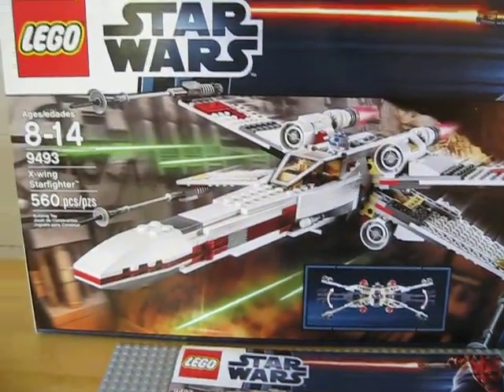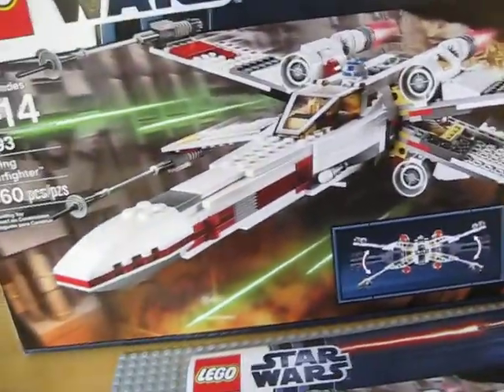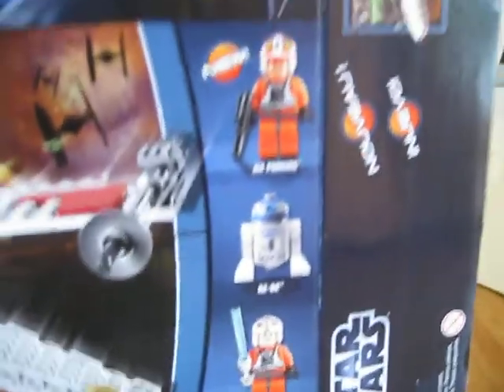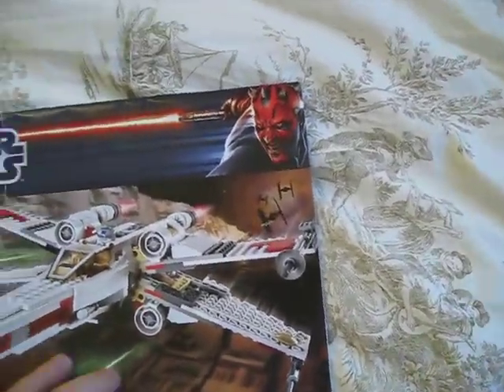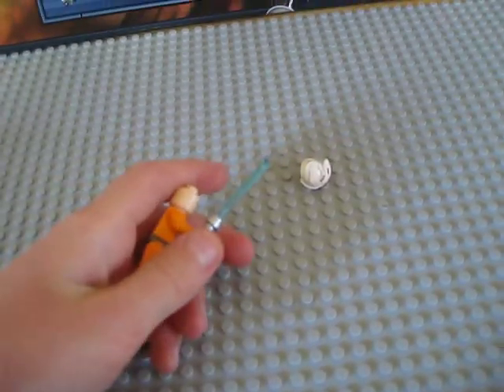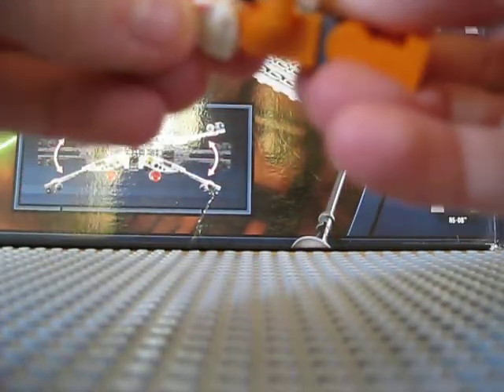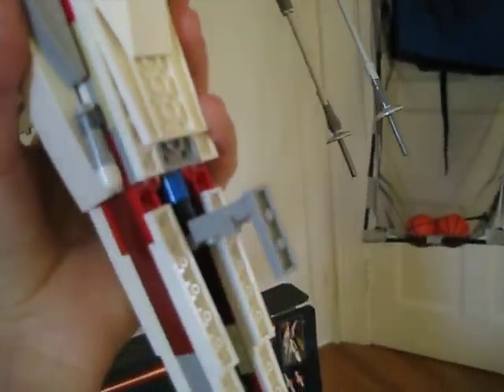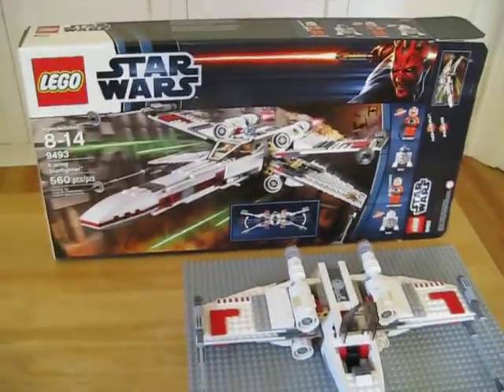Lego Star Wars Review (X-Wing Starfighter)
Hey guys, sorry for not posting any Lego Star Wars Reviews lately, I just have not been getting that many star wars sets lately or had a lot of time to make videos.

Name: X-Wing Starfighter
Peices: 560
Cost: $49.99 (Where I purchased it)
Theme: Lego Star Wars